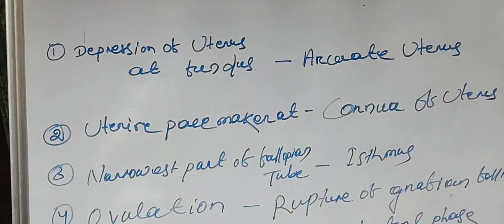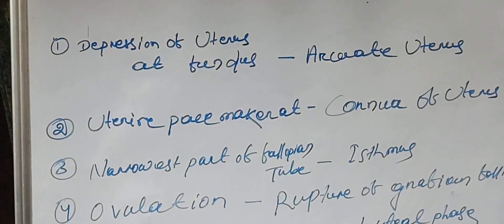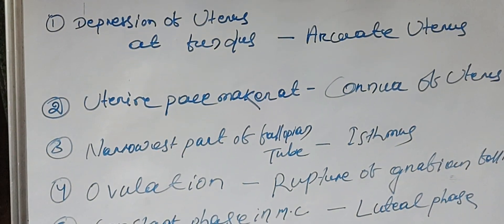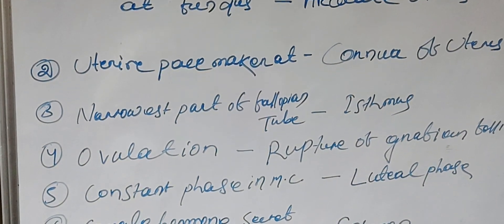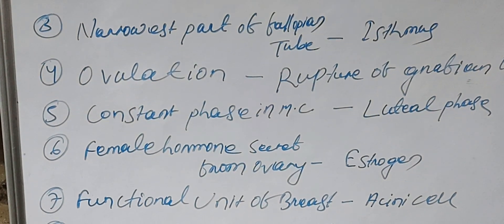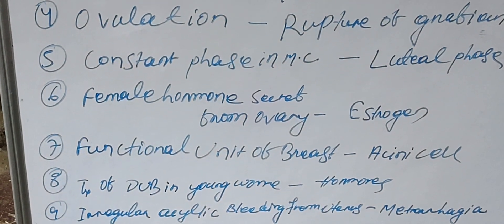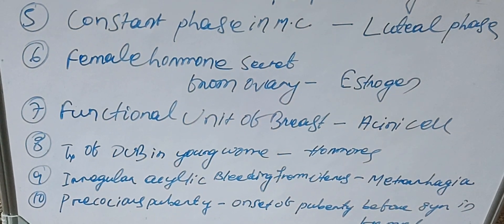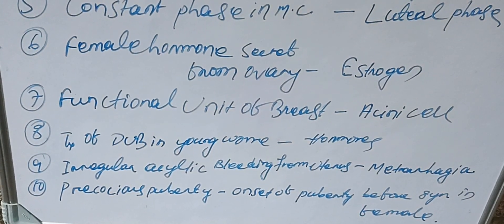Some Important points From OBG Nursing|NORCET|OSSSC|Nursing Officer